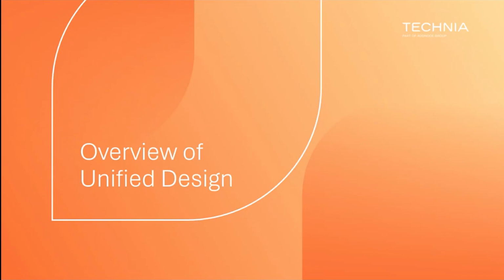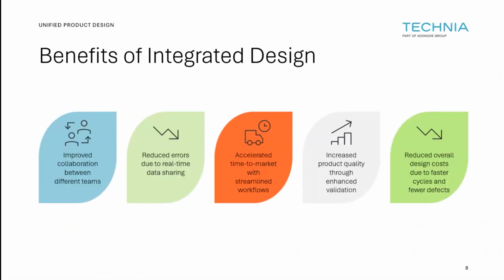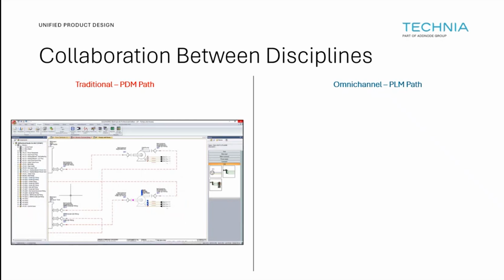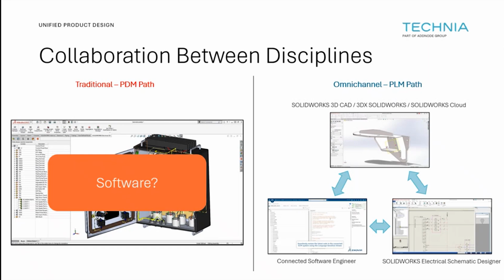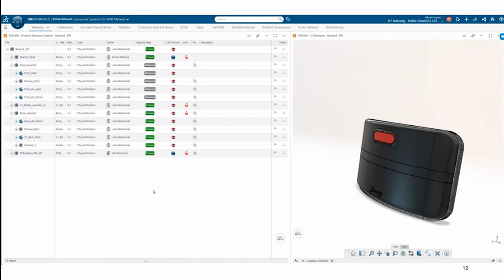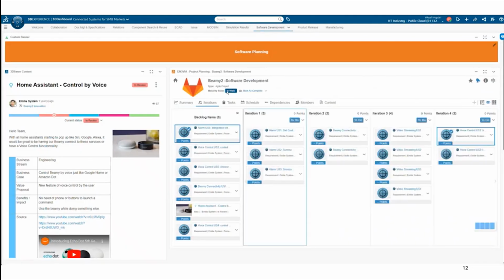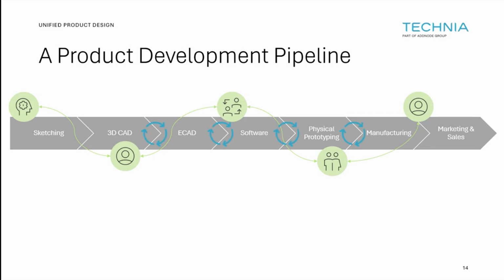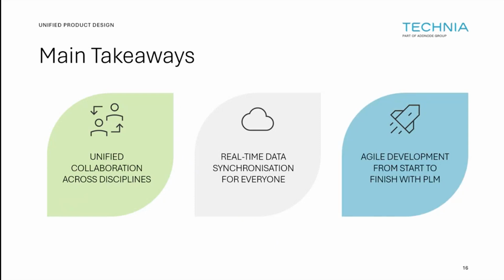Unified Product Design Integrating Software, Electrical and Mechanical Engineering with SOLIDWORKS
Are disconnected engineering tools causing delays, miscommunication, and costly rework in your product development cycle? In this TECHNIA webinar, Sales Executive Akseli Hyväri explores how businesses can overcome the challenges of siloed engineering by unifying software, electrical, and mechanical design.

Discover how integrating your design processes using SOLIDWORKS and the 3DEXPERIENCE PLM platform allows multiple disciplines to collaborate simultaneously within a single source of truth. From agile development and continuous testing to real-time data synchronization, learn the best practices for bridging the gap between mechanical mockups, electrical schematics, and embedded software testing.

What you will learn in this webinar:
• The disadvantages of a disconnected workflow vs. the power of connected, concurrent engineering.
• The difference between traditional PDM (Product Data Management) and modern PLM (Product Lifecycle Management) driven workflows.
• A real-world example of integrated design in action (Electric Bike demo) using SOLIDWORKS & 3DEXPERIENCE.
• Best practices for seamless communication, continuous validation/testing, and precise data management.

Video Chapters:
00:13 Introduction to Unified Design & Today's Host
01:56 The Disadvantages of Disconnected Workflows
03:27 Unifying Disciplines with SOLIDWORKS & 3DEXPERIENCE
06:00 Traditional PDM vs. PLM Driven Approaches
11:47 Example Application: Integrated Design Demo (Electric Bike)
14:07 Exploring the 3DEXPERIENCE Interface (BoM, eCAD, ModSim & Software)
18:00 3 Pillars of Best Practices for Unified Design
21:12 Key Takeaways & Webinar Summary
22:48 Conclusion & Upcoming ROI Webinar

👉 Ready to break down your design silos?
Contact the TECHNIA team today to see how SOLIDWORKS and 3DEXPERIENCE can transform your cross-disciplinary workflows.